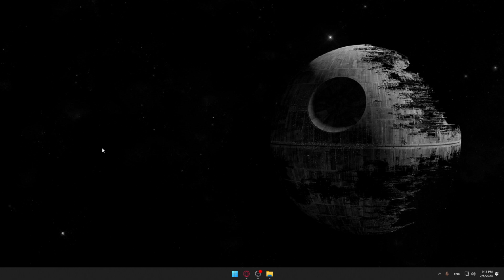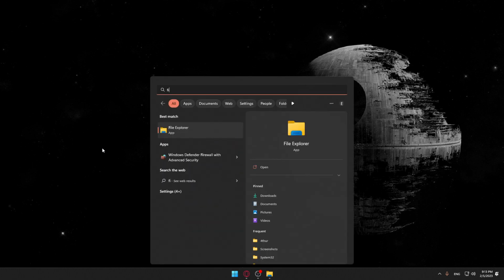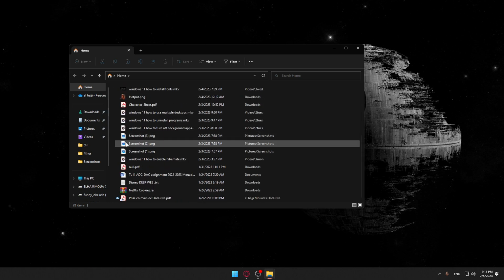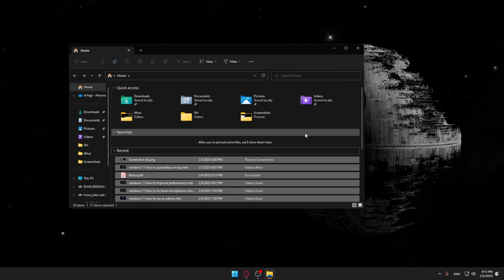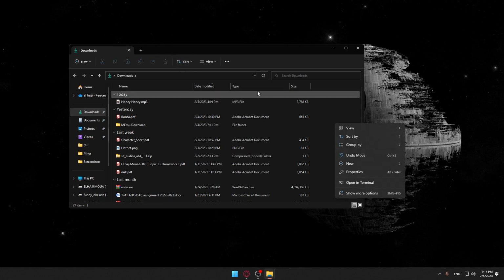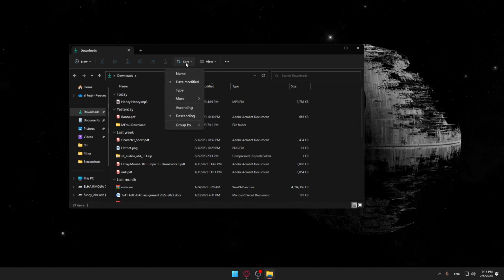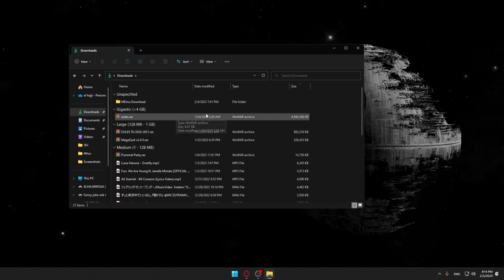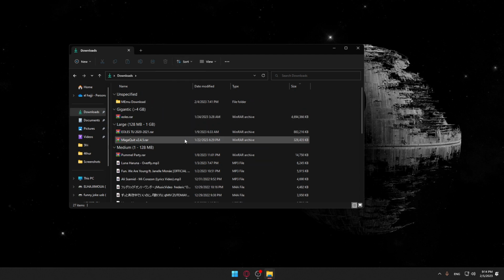How To Find Large Files Windows 11 Tutorial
Today we talk about find large files,how to find large files,how to find largest files on windows,how to find biggest files on pc